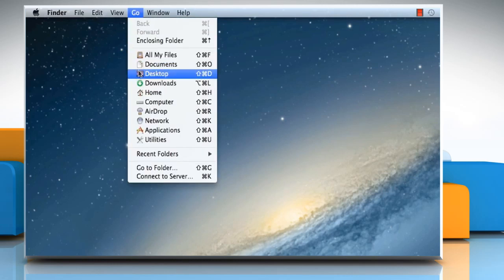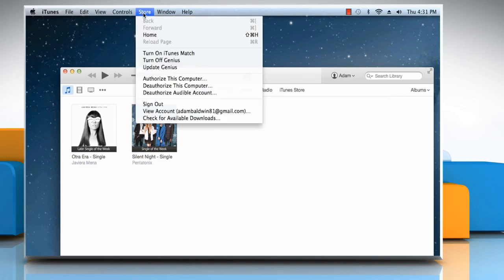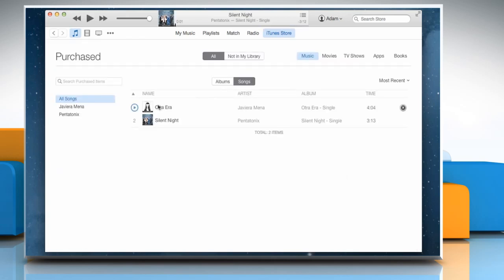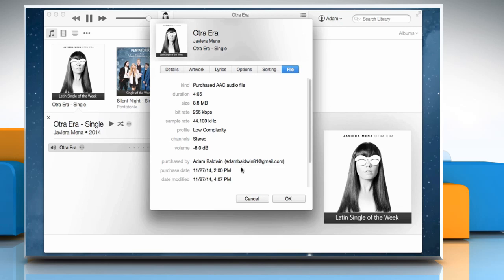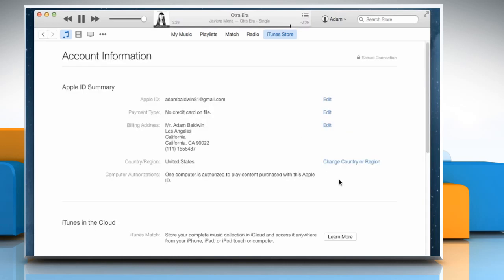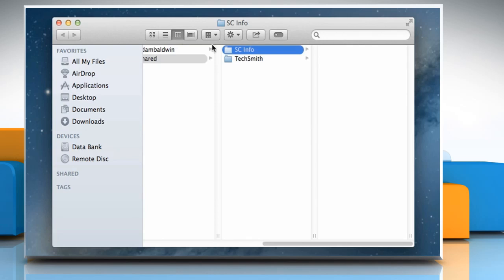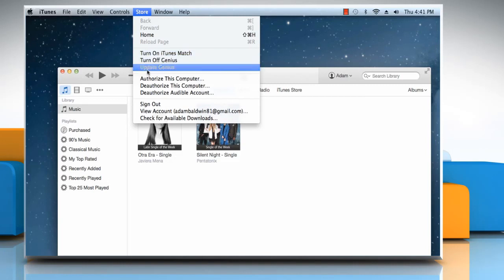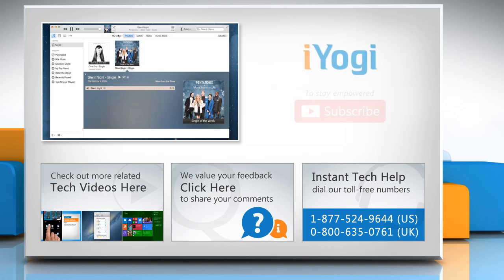Resolve issue when iTunes® repeatedly prompts to authorize computer to play iTunes® Store purchases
Is iTunes® repeatedly prompting you to play iTunes® Store purchases on your authorized computer? If you wish to resolve the issue when iTunes® repeatedly prompts to authorize computer to play iTunes® Store purchases then follow the easy steps shown in this video.